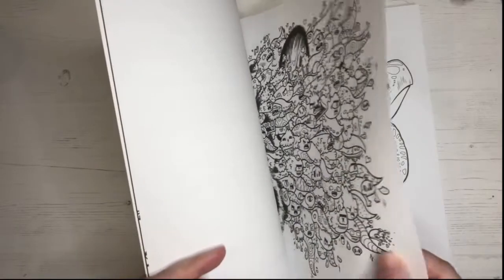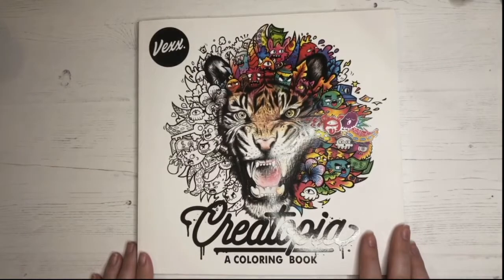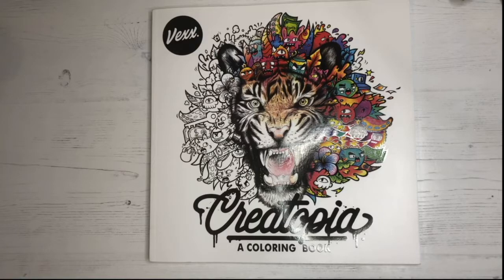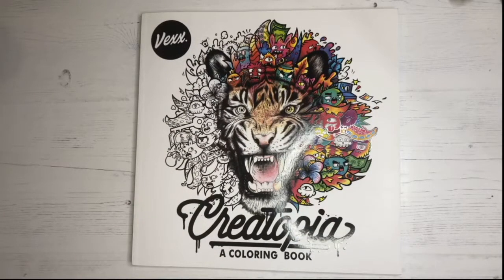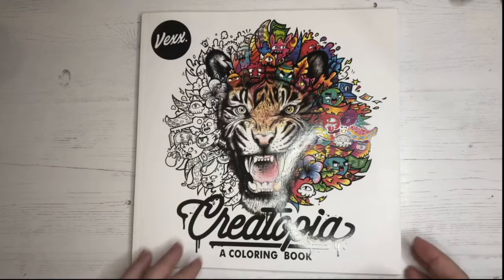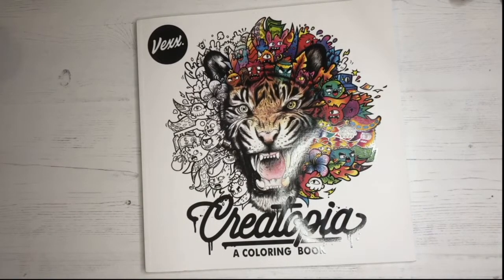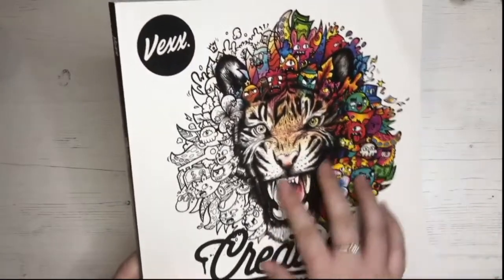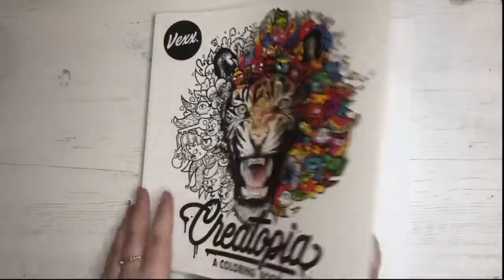Creatopia Adult Colouring Book Flip Through by Vexx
Today we flip through a different style colouring book to my normal preference and I'm not too sure I feel comfortable with the amount of drawing required and blank space but any drawers out there this book is perfect for you!

Creatopia Colouring Book

I wouldn't ever ask for anything so by no means do you have to send me anything but I have been asked before if there is a way for you to support my channel or send a gift and so I have added a couple of links where you can support myself and the channel if you so wish. Any gifts or coffees bought please leave a note as to who you are so I can thank you on my next video or through messages if you prefer.

My Favourite Crafty Items:
- ✏️PENCIL CASE✏️
-📝MONO ERASER📝
-✂️T'GAAL SHARPENER✂️
-📝DERWENT ERASER📝
-🖊UNIBALL SIGNO GEL PEN🖊
-✏️PRISMACOLOUR BLENDER PENCIL✏️
-✏️FABER CASTELL POLYCHROMOS Tin of 120
-BLACK POSCA PEN

Please note I am now an Amazon Affiliate which means I earn a small tip paid by Amazon each time you purchase the items mentioned above using the links I provide. This is not paid by yourself at all and does not affect the price you pay the tip wholly comes from Amazon themselves.

All music used in my videos or livestreams are supplied through You Tube Audio Library or  Epidemic Music with whom I have accounts with that allows me to play these songs on my content across multiple platforms royalty free. I hold a subscription with Epidemic Sounds that is paid for monthly to be able to do this so using any affiliate links or even just watching any ads in my videos without skipping them is greatly appreciated as it allows me to keep the same content running month on month.

🌟Light can only shine in darkness🌟
Have an amazing day
Jade xox